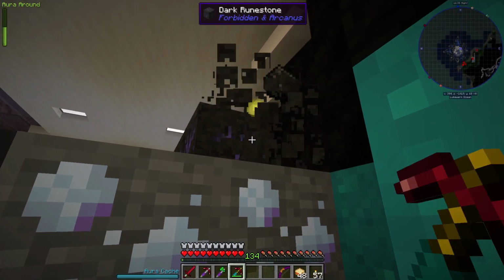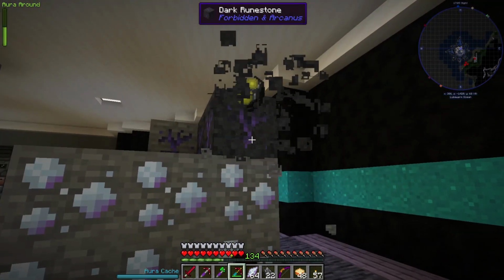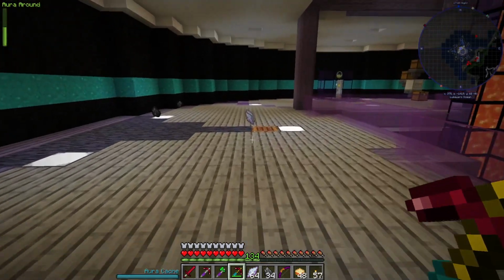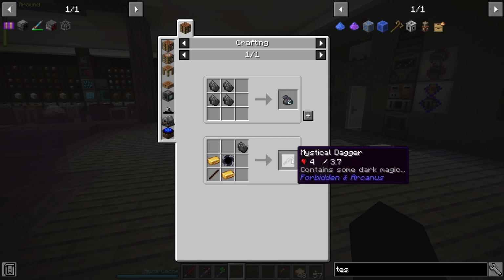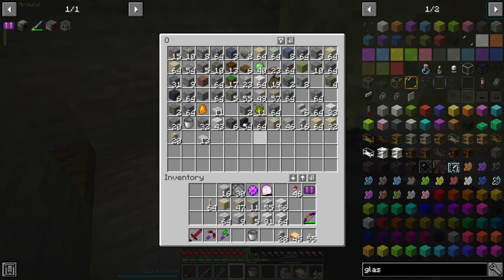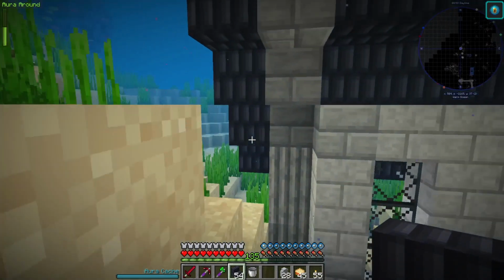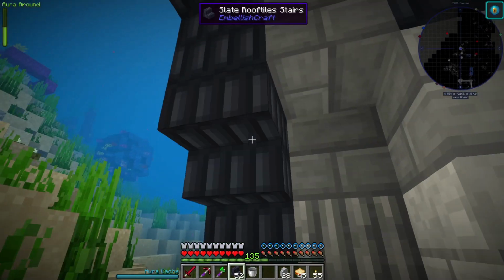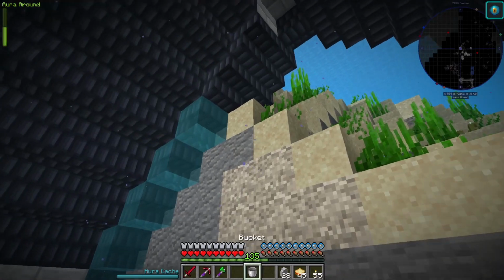Cids Modded Life - Season 3 - 74 - Sunken Church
Away from the processor and some nice relaxing building in Atlantis.